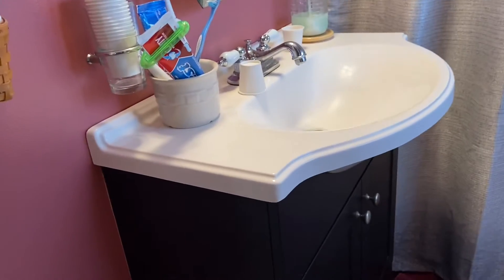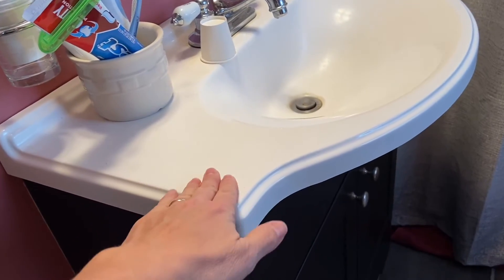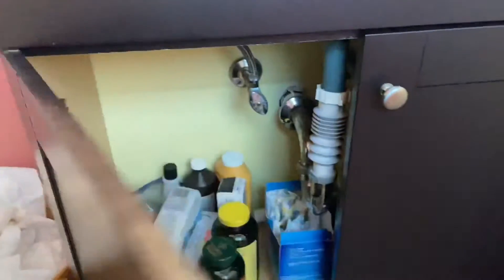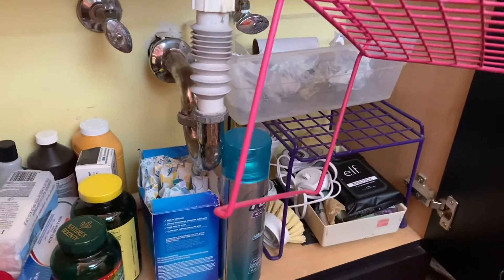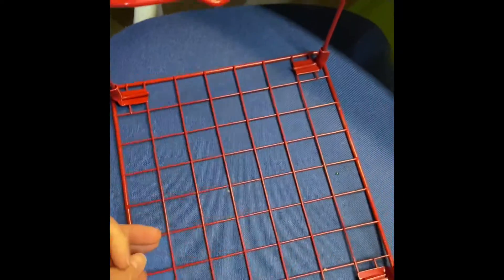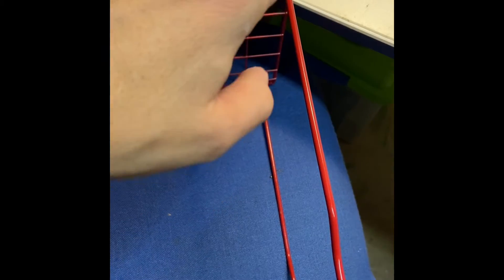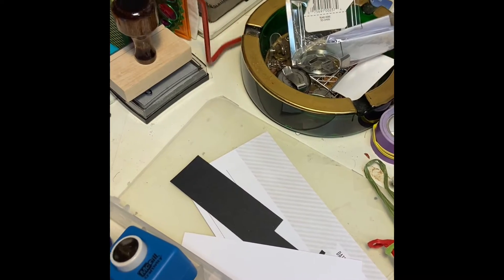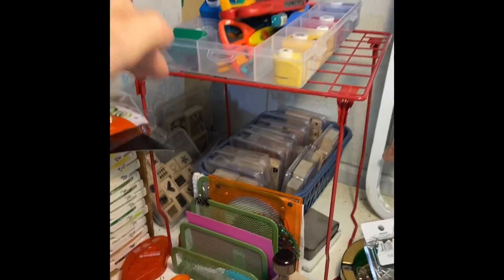Locker shelves to organize your cabinets!